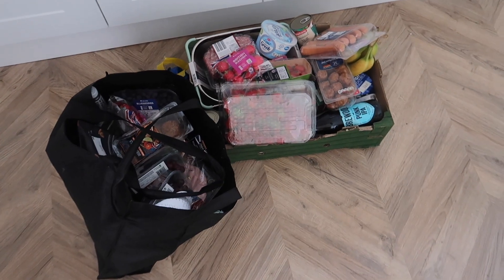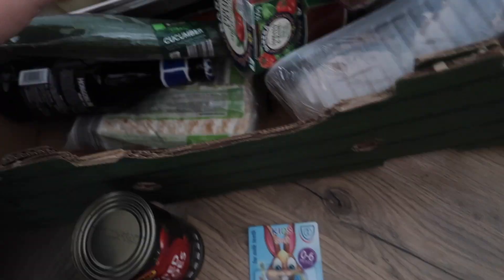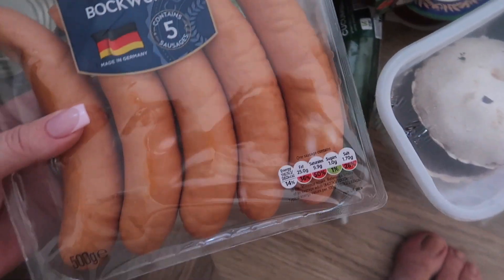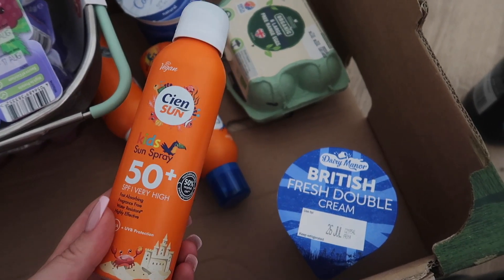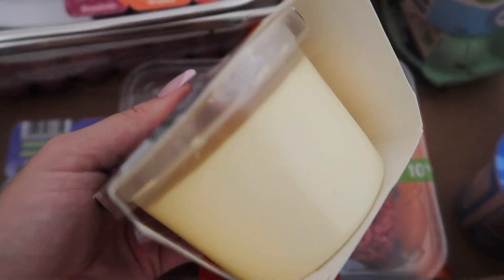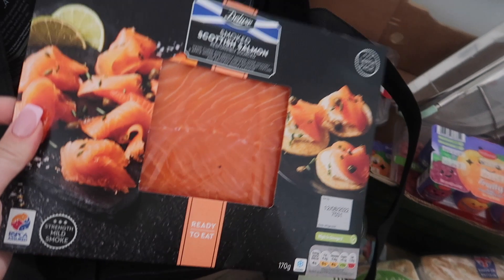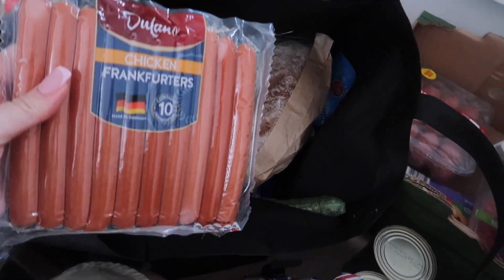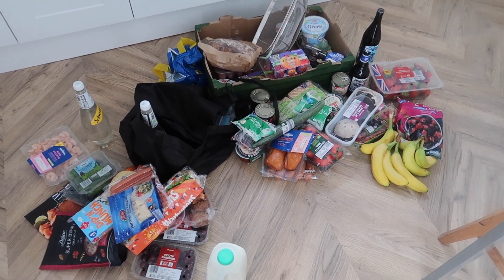WEEKLY LIDL FOOD SHOP & MEAL IDEAS